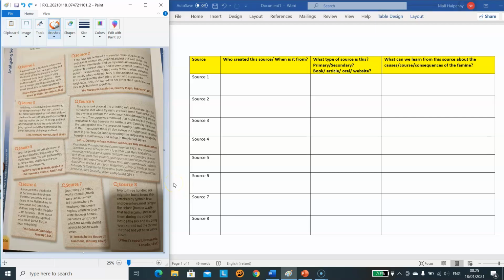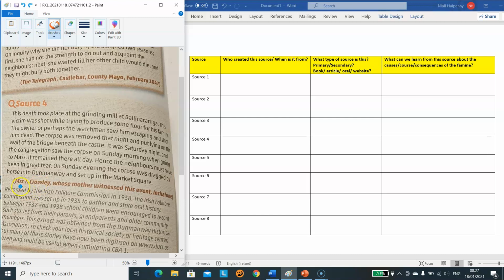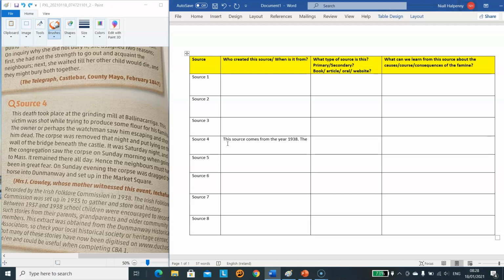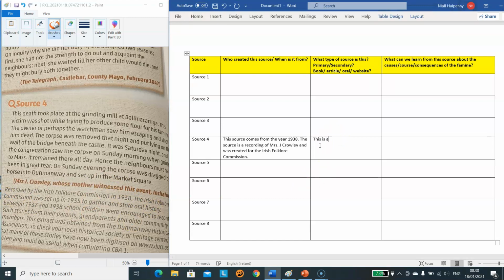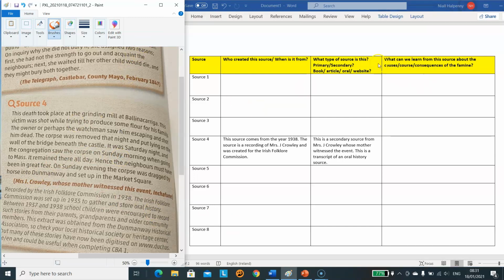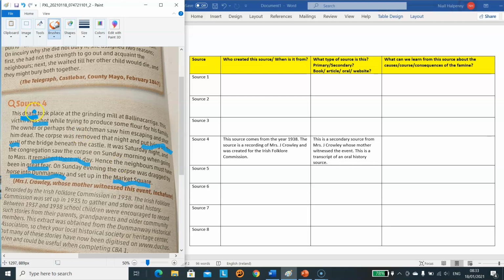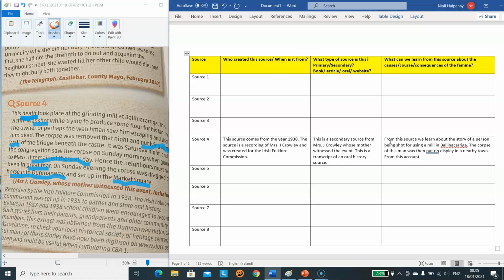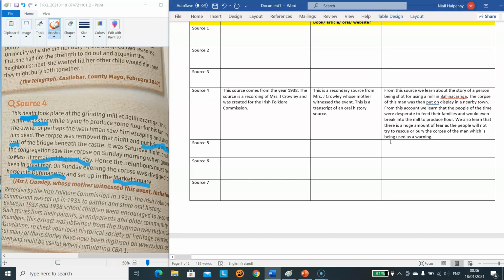Working With Sources: The Famine